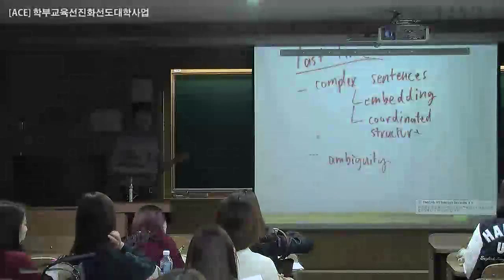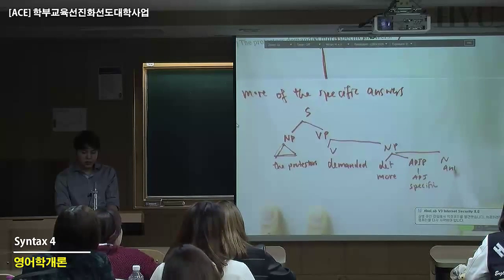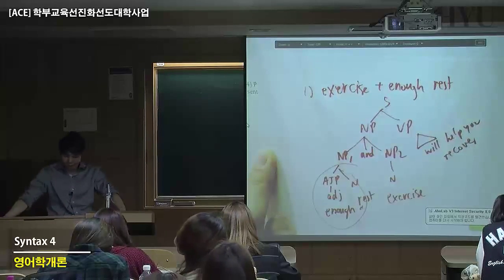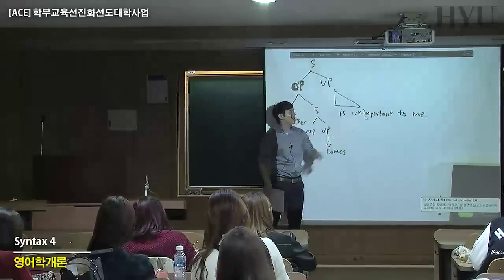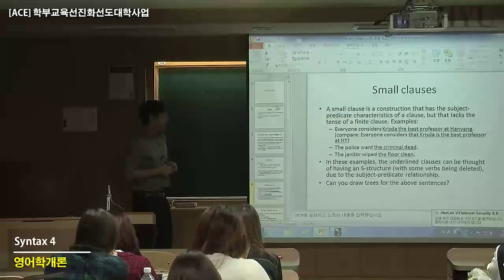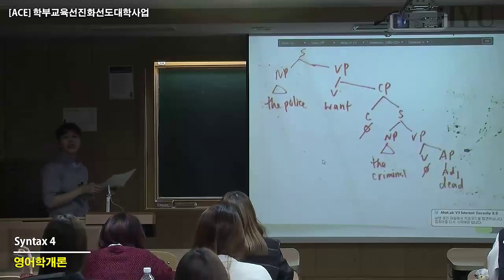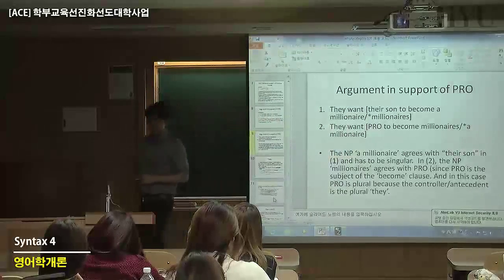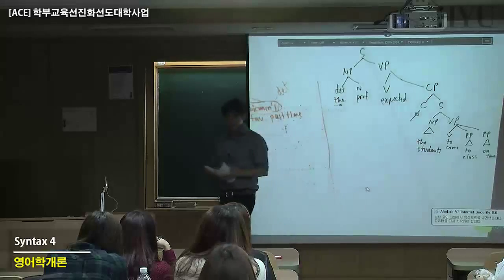14. 영어학개론 Syntax 4